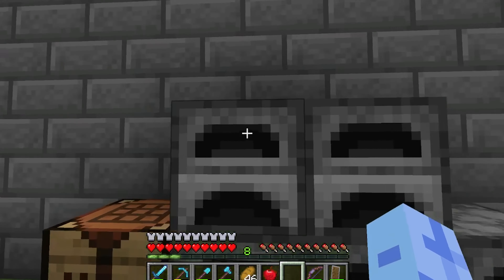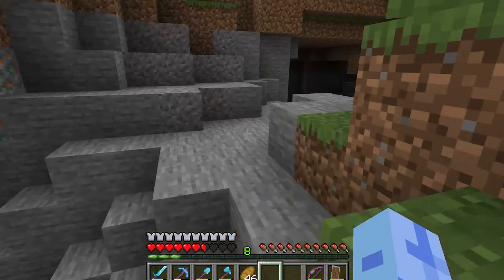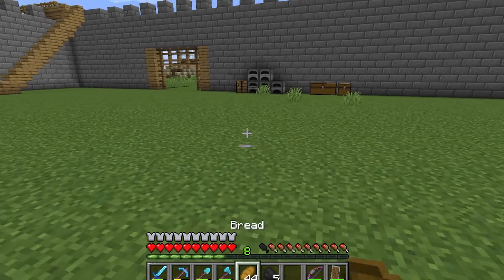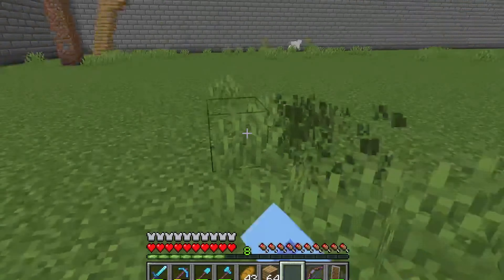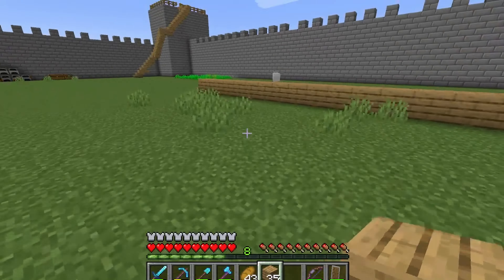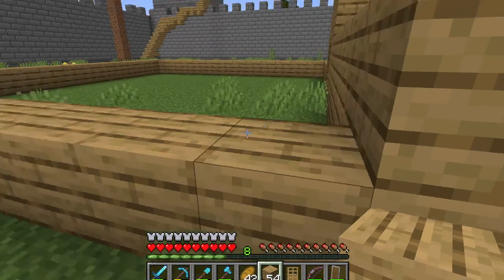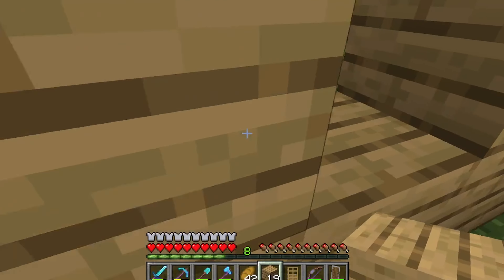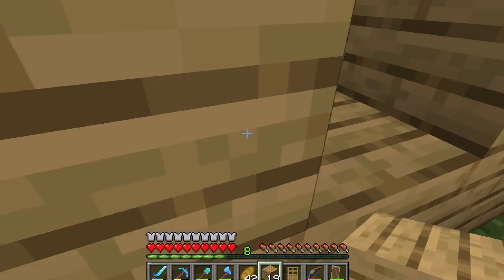Building more of my castle in Minecraft!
Hi, everyone
in this video we are going to be doing the rest of my castle building in Minecraft! if you enjoyed this video make sure to Like 👍 and subscribe for more Minecraft videos!